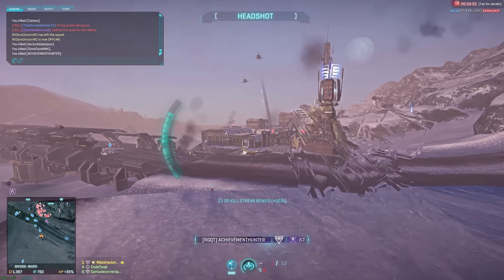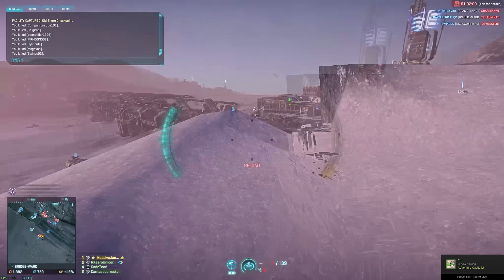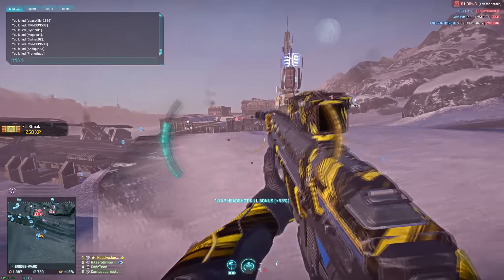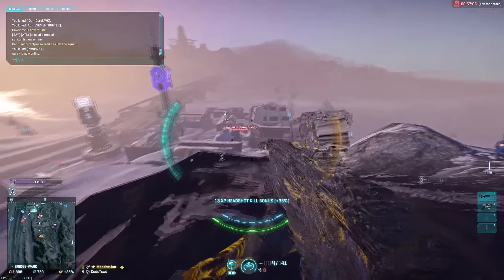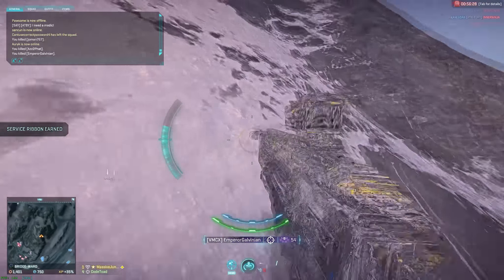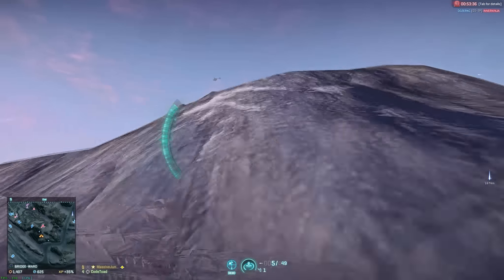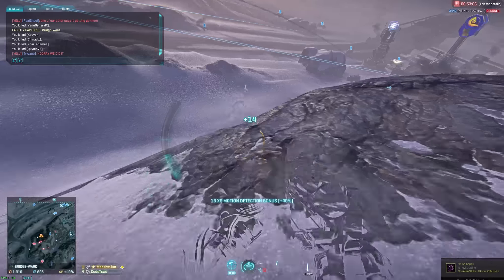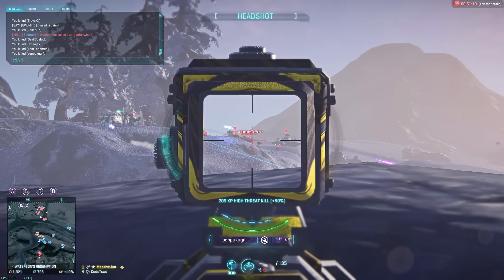Planetside 2 REVIEWS | BEST SNIPER RIFLE!!! (Planetside 2 Infiltrator 60 FPS GAMEPLAY!)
►What's the BEST sniper rifle in Planetside 2??? Welcome to another Planetside 2 weapons review! Here, I review my FAVORITE sniper rifle of ALL TIME!! OF ALL TIME!

Of course, this review is based off my own personal opinion and play style, but please comment and let me know what you guys think in the comments section below!

*Spoiler alert*
Did you guys make it this far? Hehe, I'll be reviewing the SASR/TSAR-42/Ghost! An versatile, amazing, no scope sway, fast firing bolt action sniper rifle that still 1shot head shots people! Suited for players who stay mobile and can quickly aim by taking advantage of it's rate of fire and x4 scope. Best for med/med long range.

Server: Emerald